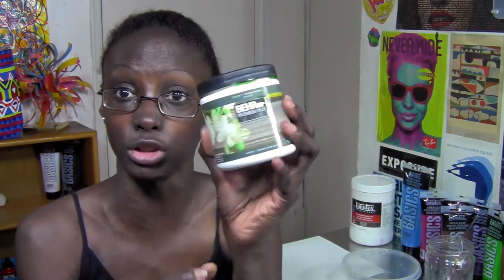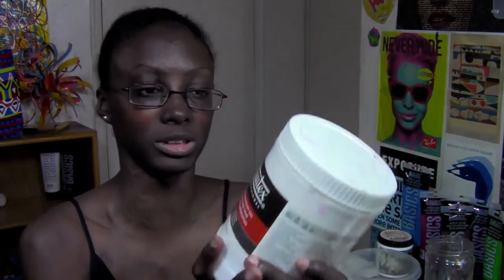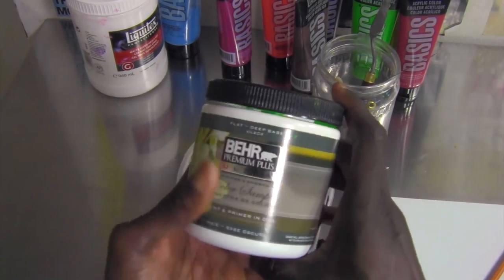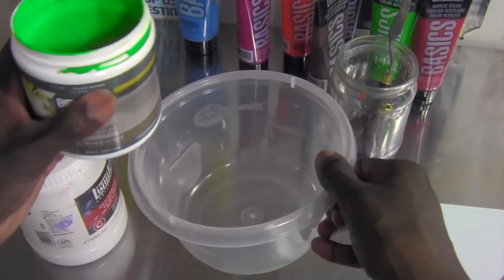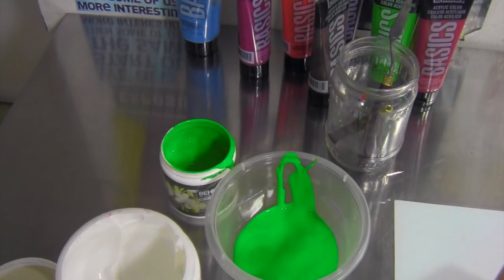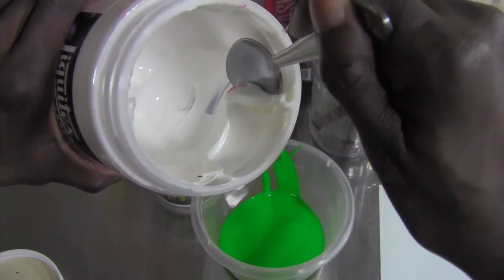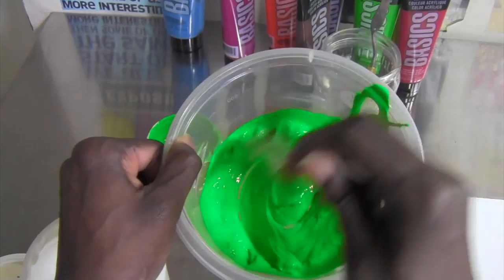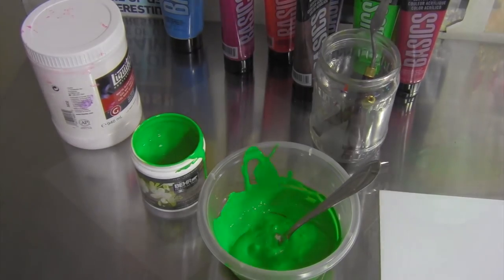DESIGNER SPOT - Palette Knife Painting & How to Thicken Paint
Usually when I create a painting, I use paintbrushes like every other artist, but sometimes it’s good to change up your materials. In this video, I’m going to create a painting using only palette knives. Palette Knives are great and have many purposes. Also, I’m going to show how to thicken household paint using a gel medium that you can use in your artwork. Enjoy the video!

Read more about ‘DESIGNER SPOT - Palette Knife Painting & How to Thicken Paint on the WVWDesigns

- MATERIALS USED -
1. Liquitex Matte Super Heavy Gel Medium

2. Reeves Palette Knives (only at Blick Art Supplies Stores)

3. Behr Premium Ultra Interior & Exterior Sample Paint (8oz Jar - Available at Home Depot)

4. Liquitex Basic Acrylic Paint

Artist: J Dilla
Song: Dreamy

- Connect with WVWDesigns -

* WVWDesigns 'Designer Spot' Etsy Store

 - Weade's Filming Setup -

Camera:
- Canon VIXIA HF R20 Full HD Camcorder

Tripod:
- Dynex DX-TRP60 60inch Tripod

Lighting Setup:
- NEEWER 160 LED CN-160 Dimable Ultra High Power Panel Video Lights
- Cowboy Studio Set of 2 Photography Light Stands